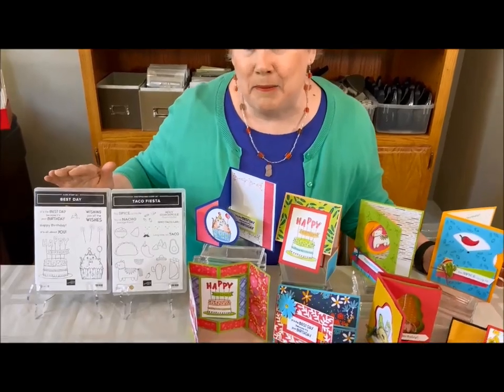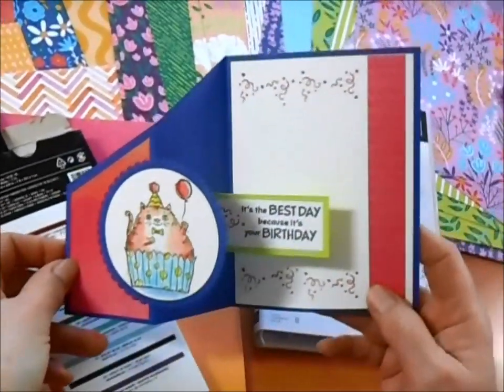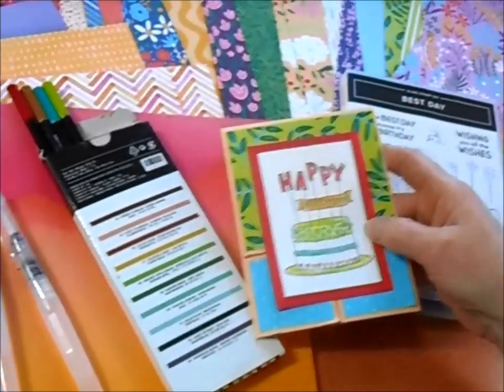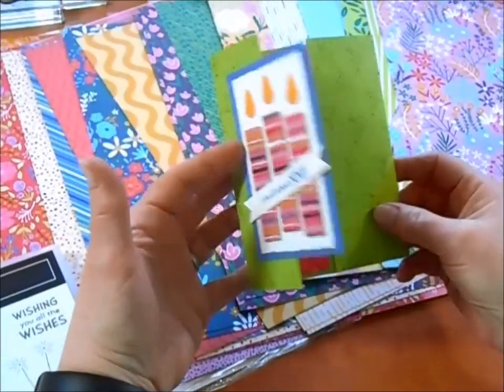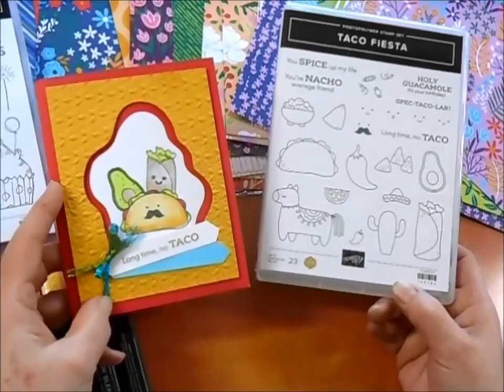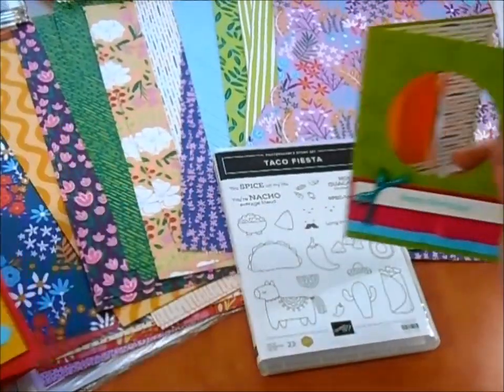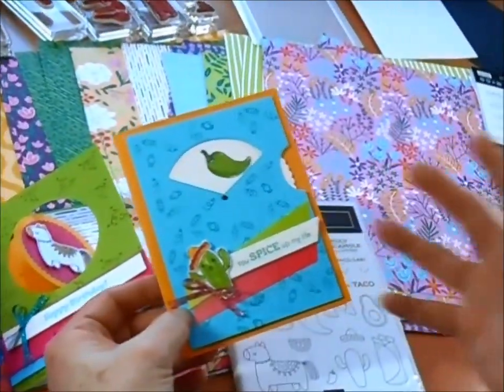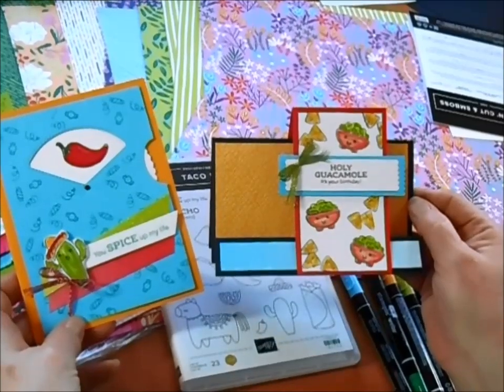Birthday Surprise Cards Overview and Tour.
Birthday Surprise Cards Overview and Tour.  March 2023.

Let the grins begin when you send these delightful Birthday cards. Whether its a Pop-up surprise, adorable pun or a spinner element, each card is sure to surprise and delight. It's truly a special gift tucked into an envelope.

To create these cards at home you will need basic supplies, and both the
Best Day (160798) $23 and
Taco Fiesta  (160732) $19 Stamp Sets,
as well as the inks, markers or pencils listed below each project.
Kits include envelopes, all the card stock, Designer Series paper, embellishments, as well as die cuts and punched pieces.

Each class purchase includes a full video demonstrating how each card is put together as well as a written PDF tutorial with photos, dimensions, and product listings.
Make any 12 cards for $35.

Select from 8 Birthday Surprise Cards:
1. Fat Cat - Angle Pop-up
2. Birthday Cake - Dutch Door Pop-up
3. All About You - Gatefold 3-D Inside Pop-up
4. Best Day - Two-way Fold
5. Long time no Taco - 3-D Diorama Card
6. Happy Birthday -  Floating Circle Fold
7. Spice up my life - Give it a Whirl Spinner Card
8. Holy Guacamole - Step Card

In person classes 3/19-20/2023 or Kits for virtual.
RSVP by Thurs 3/16/23 to participate.